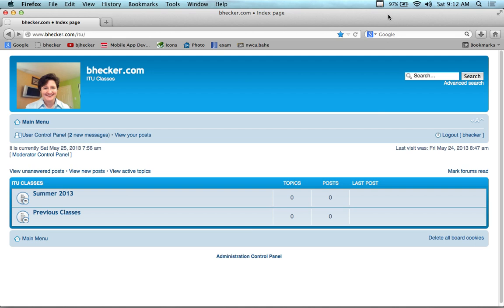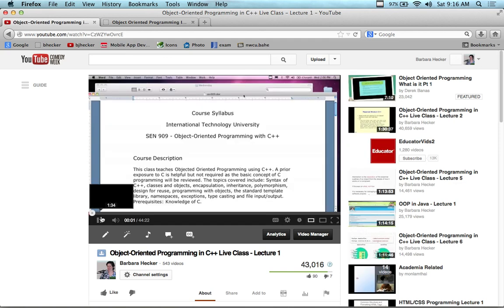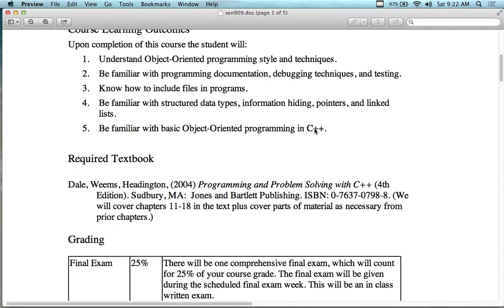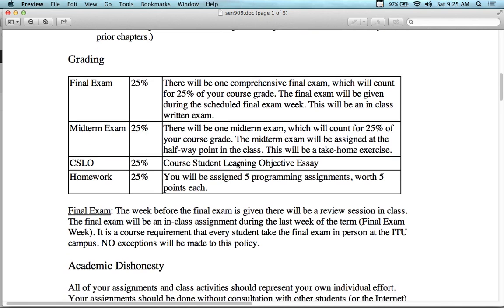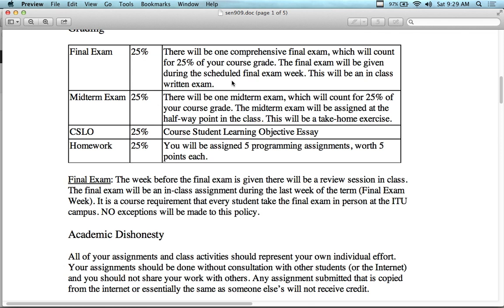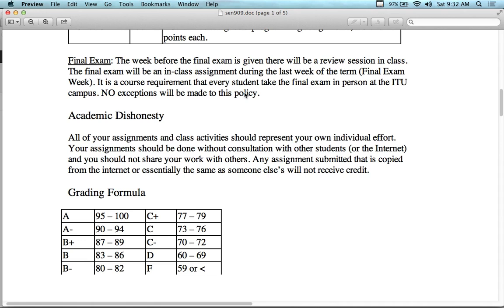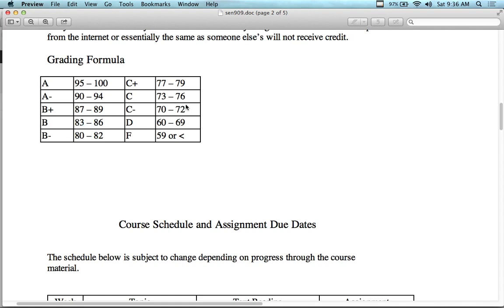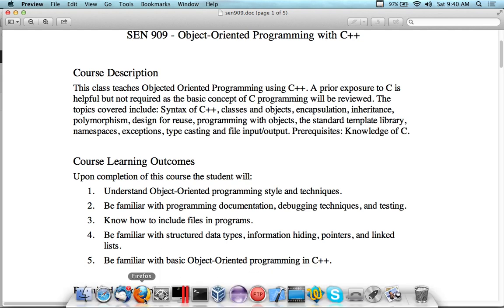Object-Oriented Programming in C++ - Lecture 1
This lecture provides an overview of the Object-Oriented Programming class at ITU. General YouTube viewers are not going to find this video helpful.